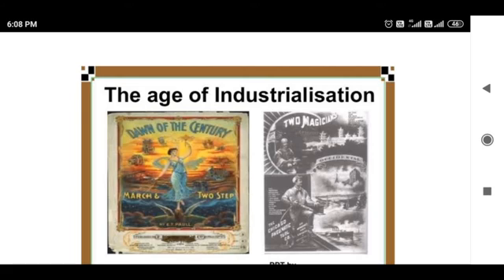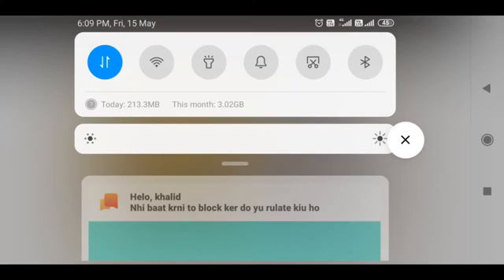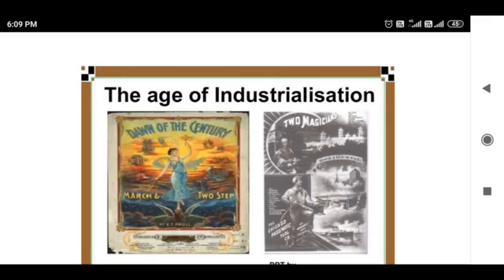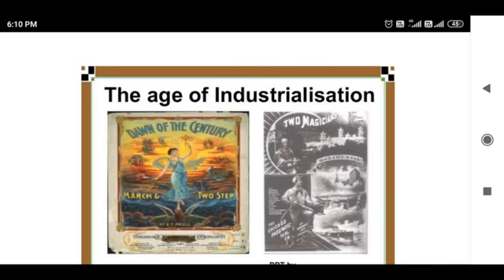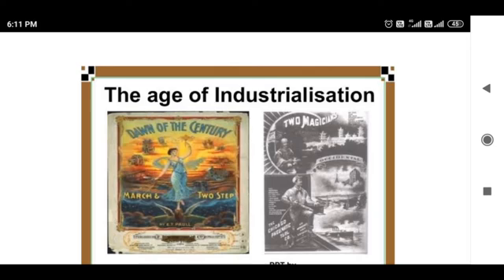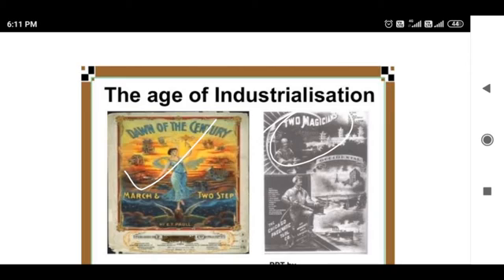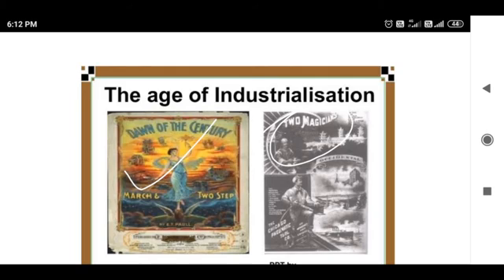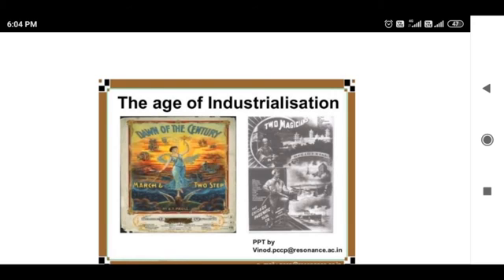The age of industrialisation class 10th chapter 4 by Mr.Javid Iqbal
Clarification of the Pictures Dawn of the century and Two Magicians